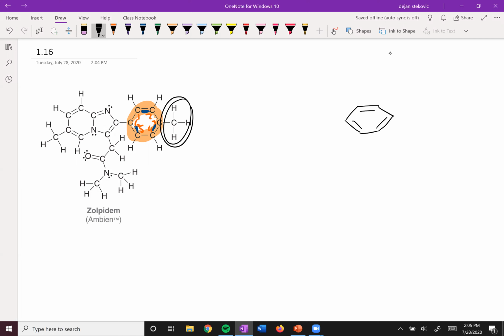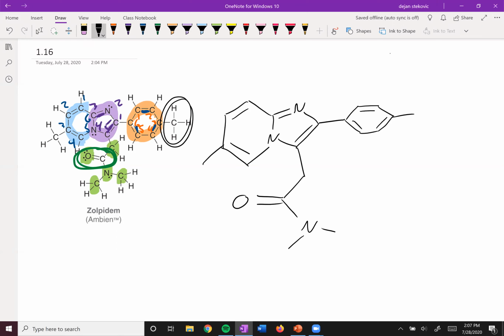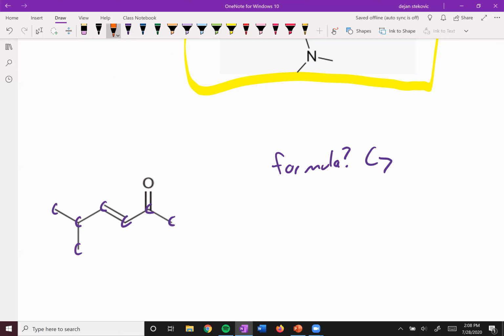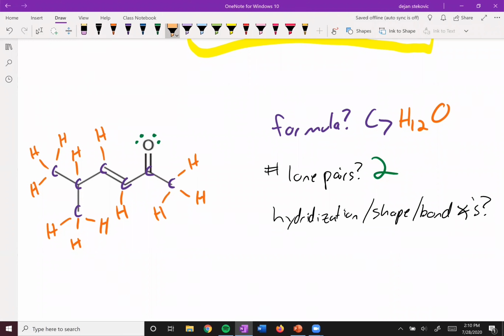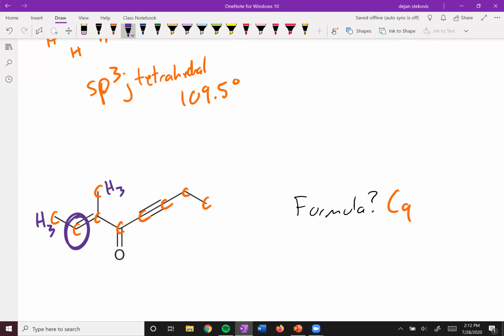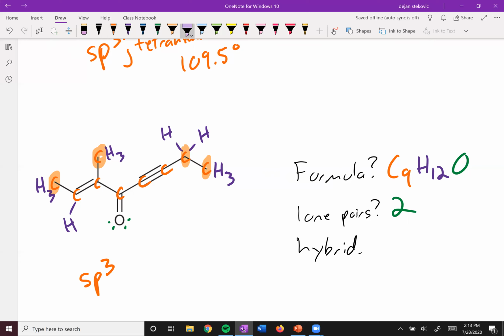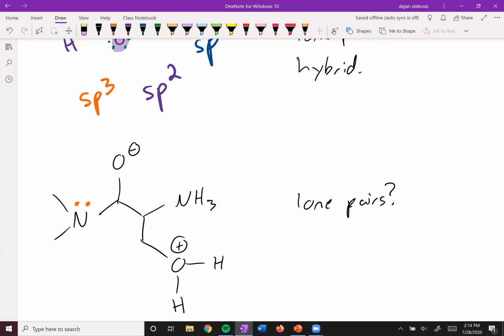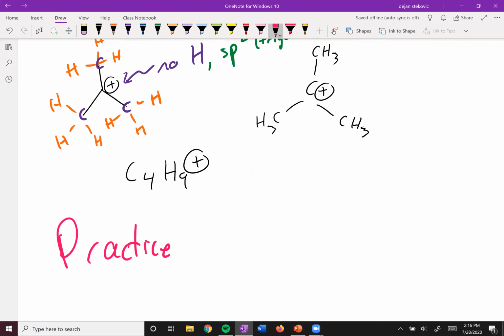CHEM112 1 20 example